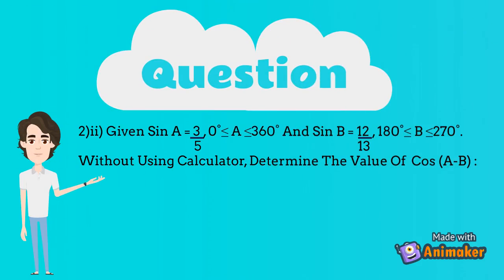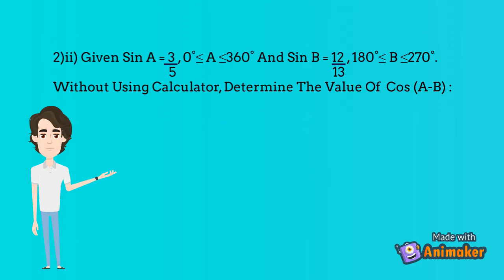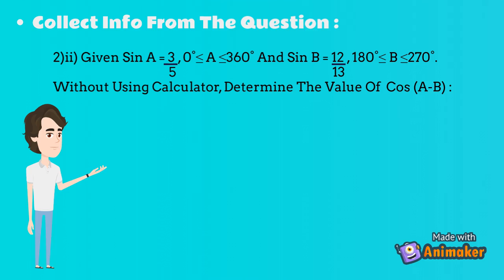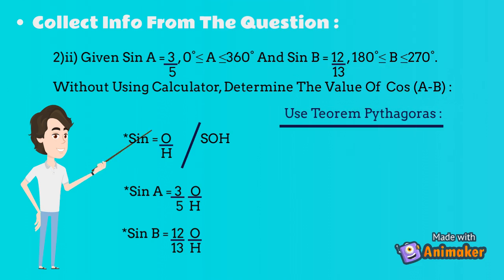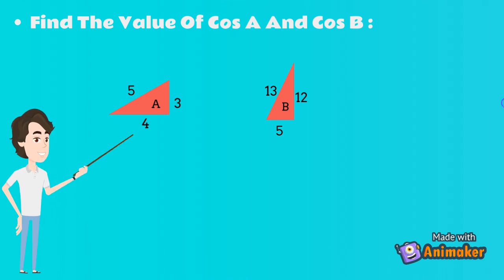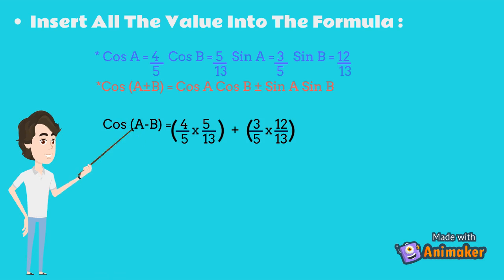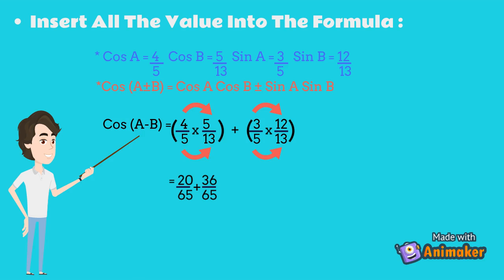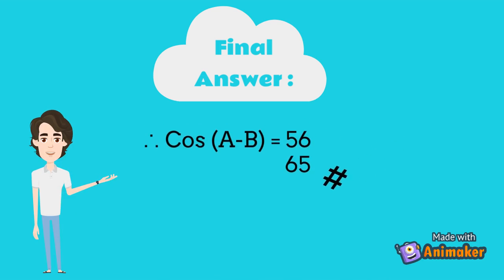Compound Angle Question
This Is For Our School Presentation Woark